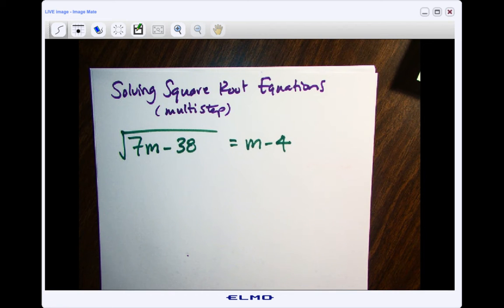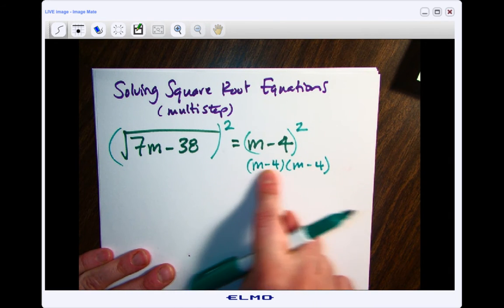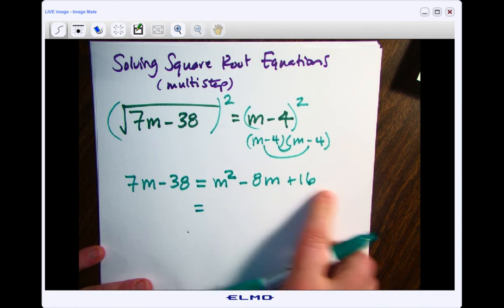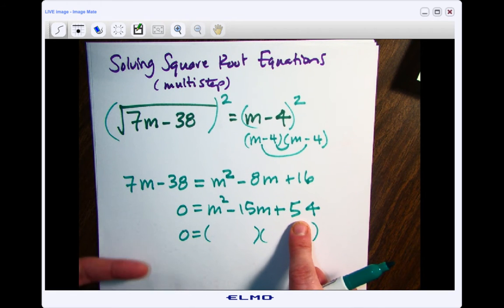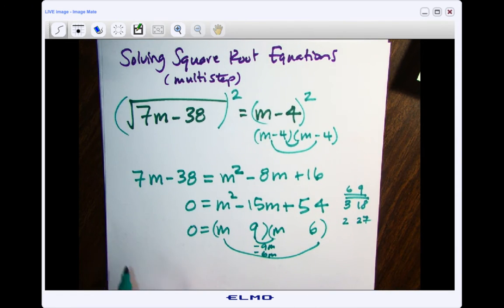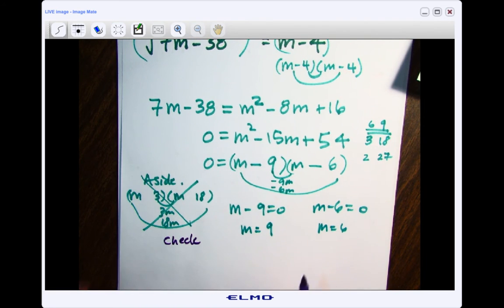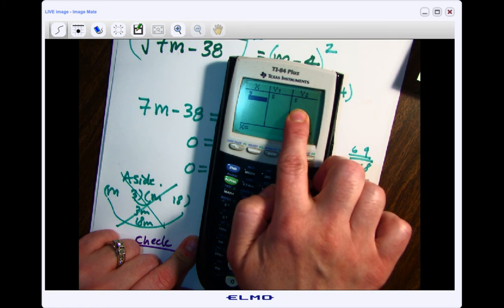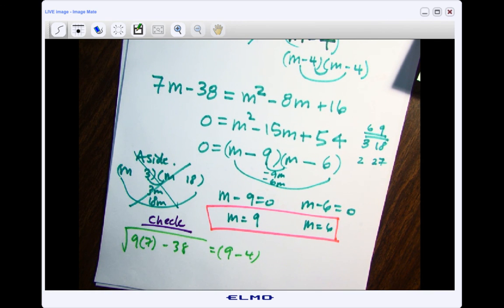Solving Square Root Functions (must solve quadratic)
Square root equations that require solving a quadratic equation